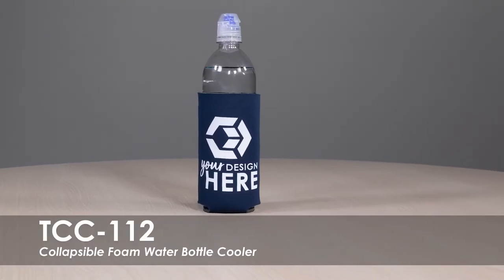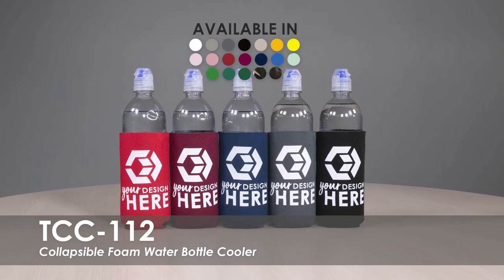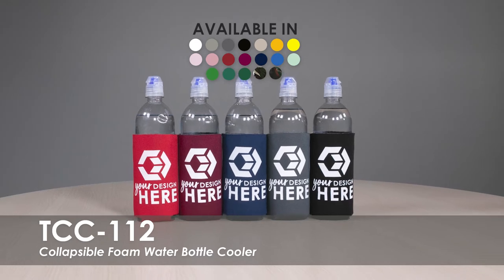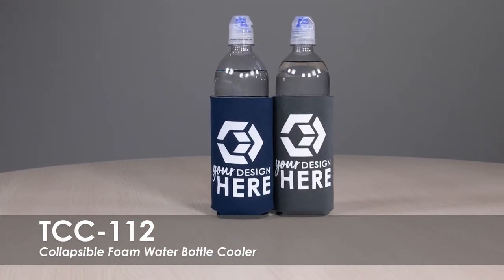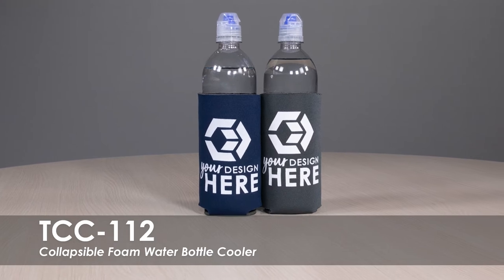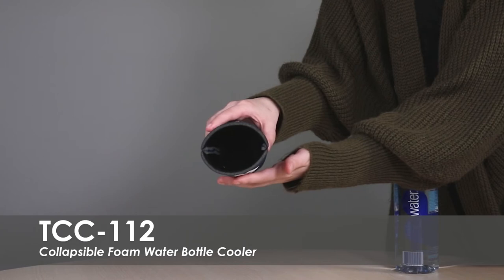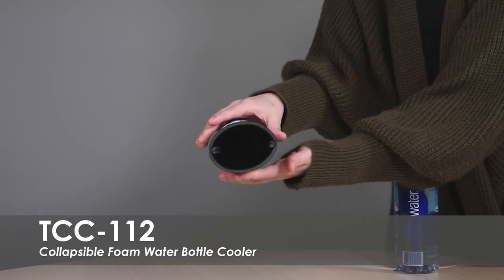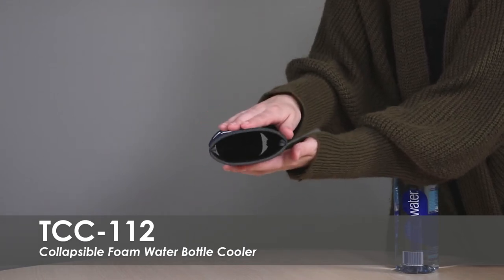Collapsible Foam Water Bottle Cooler | TCC-112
These Collapsible Foam Water Bottle Coolers are the perfect way to keep your water bottle nice and cold. Designed to fit 16-20 oz. water bottles, these coolers make great party favors or promotional giveaways. Choose from various colors and personalize it with your custom logo or message on both sides of the bottle.

Watch this video to learn more about our Collapsible Foam Water Bottle Cooler!

TCC-112 - Collapsible Foam Water Bottle Cooler

All Can Coolers

Totally Promotional

450 S 2nd St